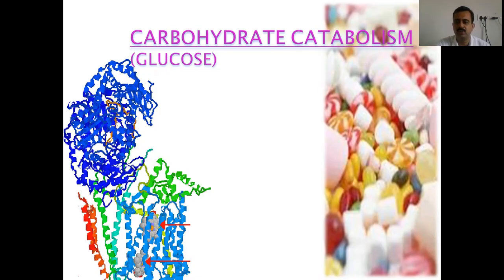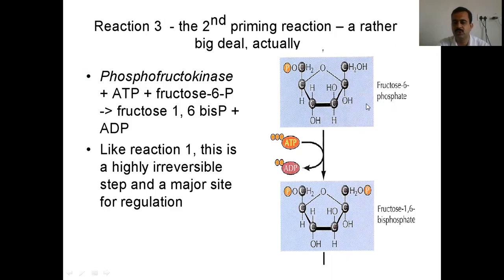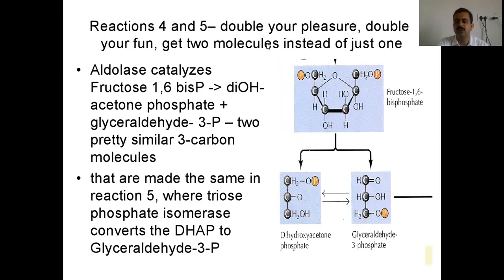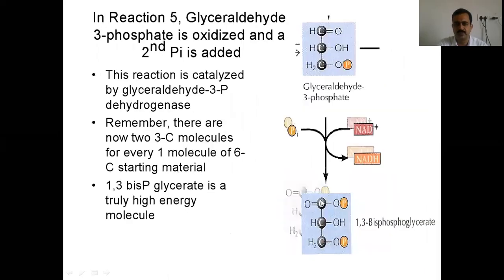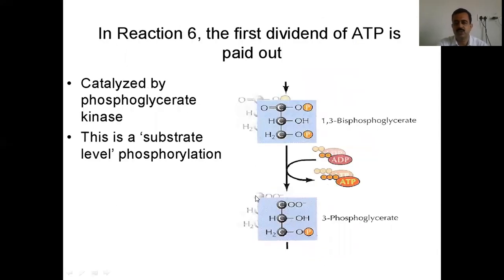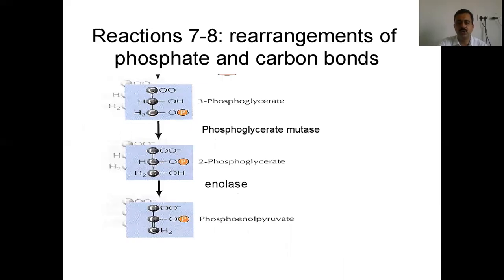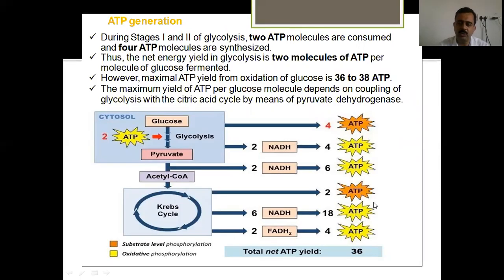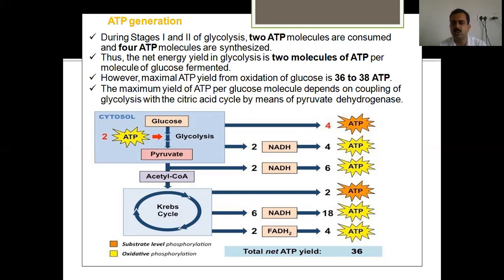EMP pathway Part II